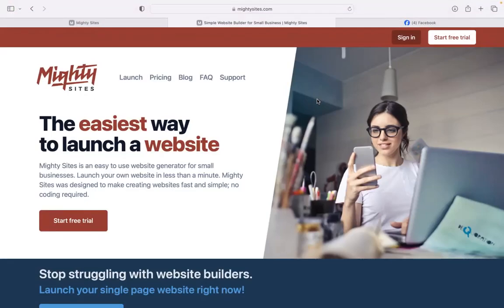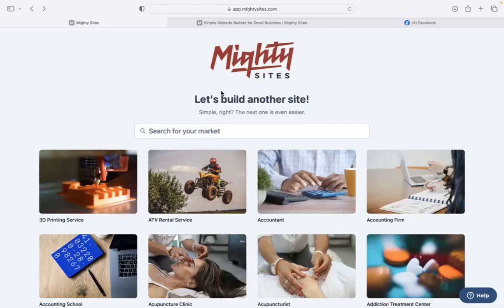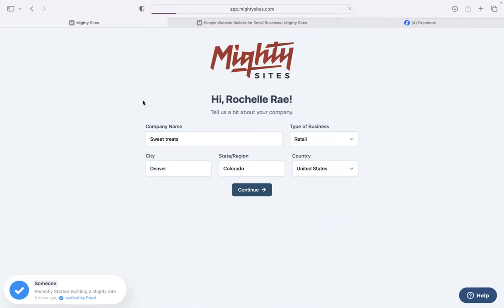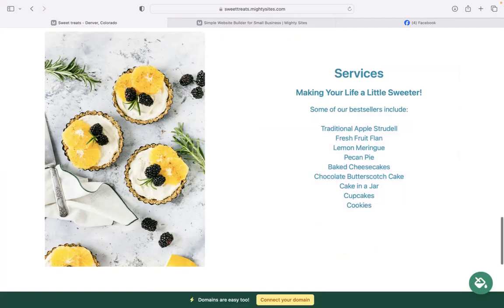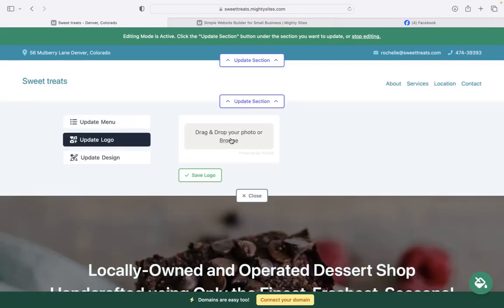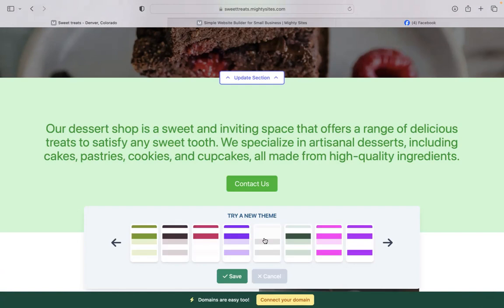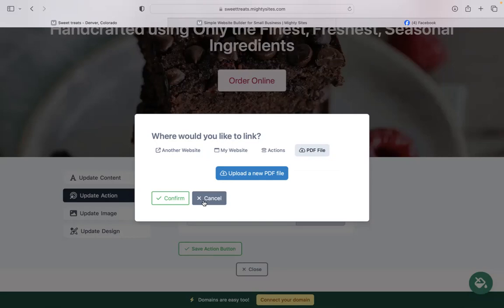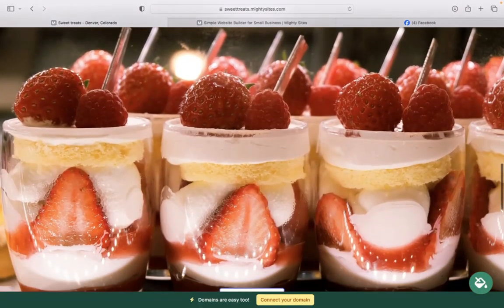How to Build Simple Dessert Shop Website - FAST & EASY!!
Create a basic website for a Dessert Shop using the Mighty Sites website builder.

You can build a basic website in less than a minute for a Dessert Shop.